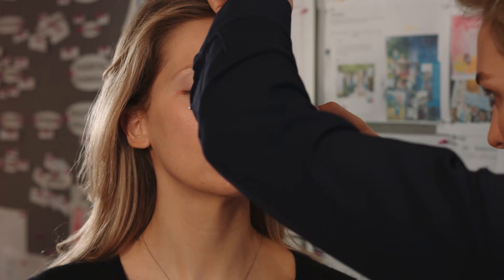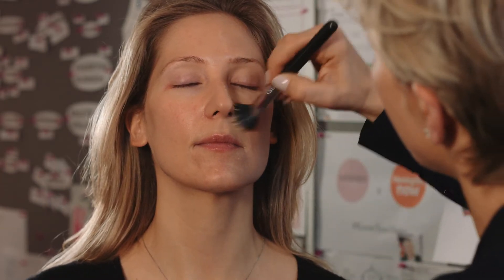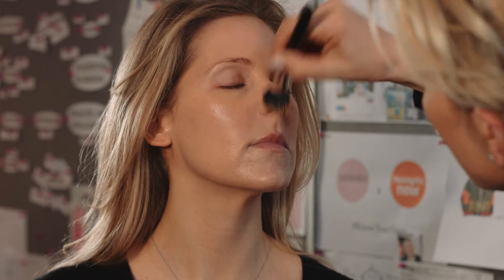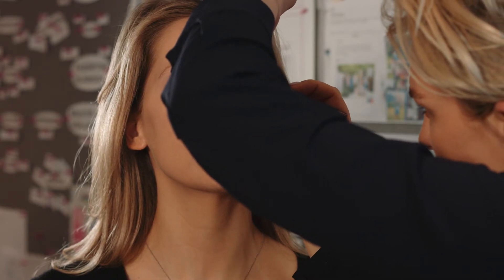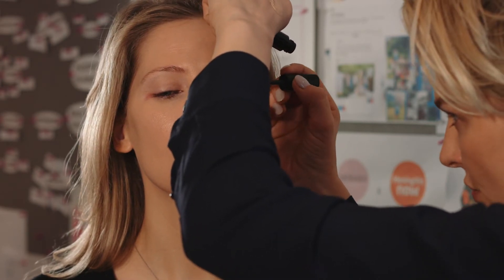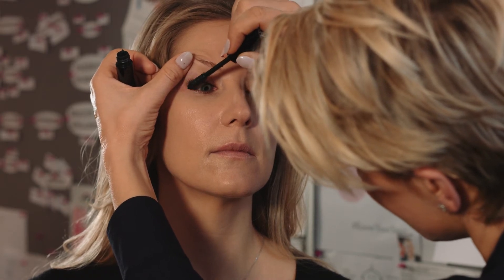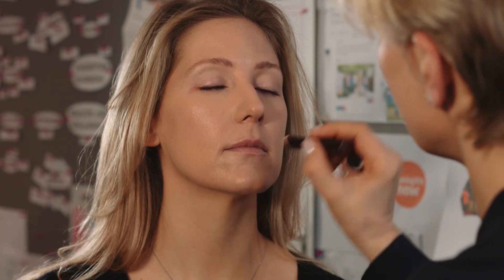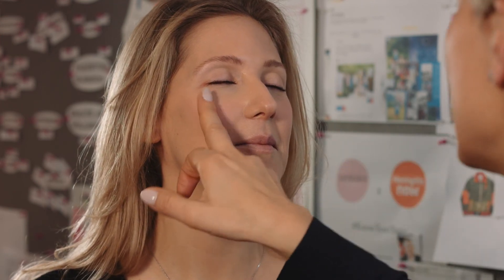Five Minute Make-Up Tutorial with Celebrity Make-Up Artist Emma O'Byrne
Mum-On-The-Run make-up tutorial with celebrity make-up artist Emma O'Byrne